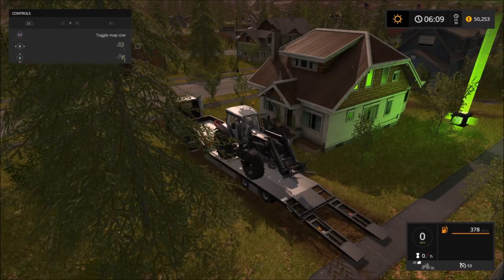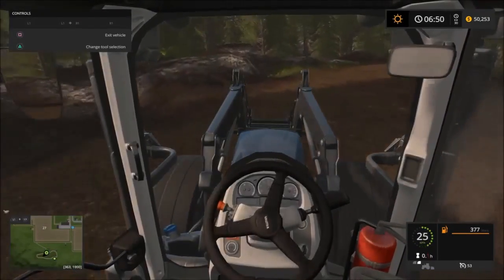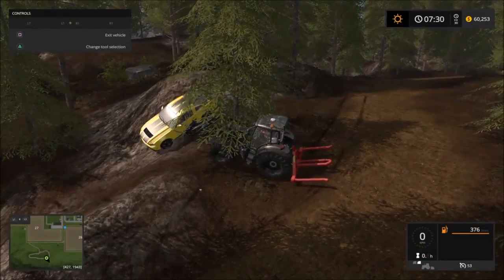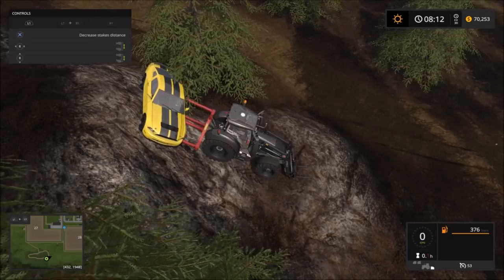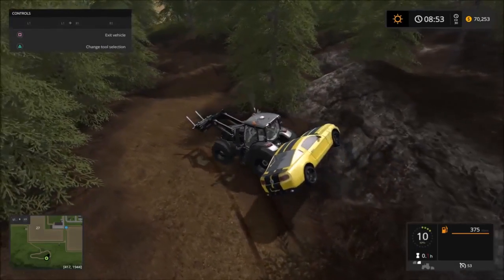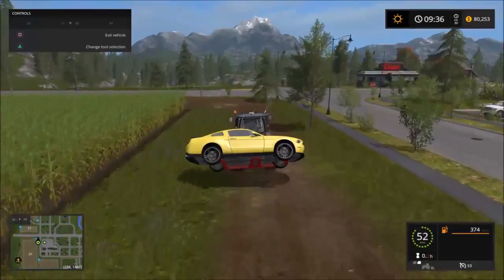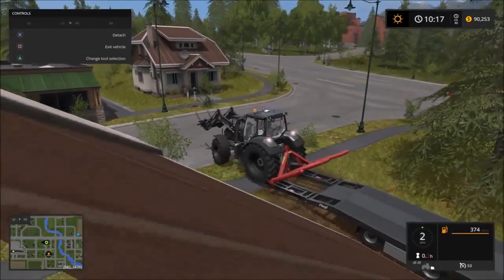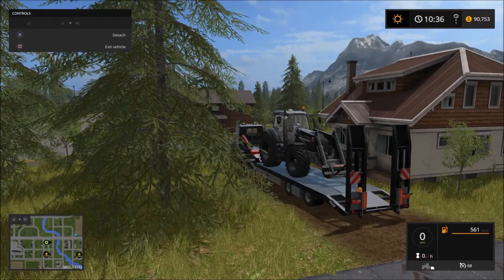FARMING SIMULATOR 17 GAMEPLAY - TOWING AND RECOVERY - EP.2 - PS4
Today we try out a new tool for the recovery tractor and flashback to a testing incident for said tool.